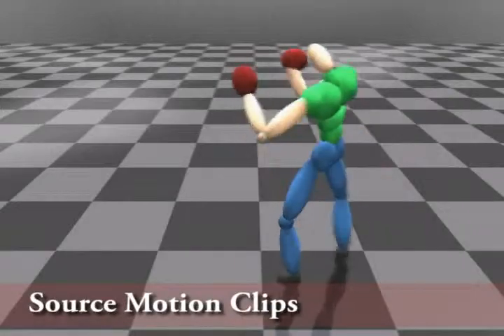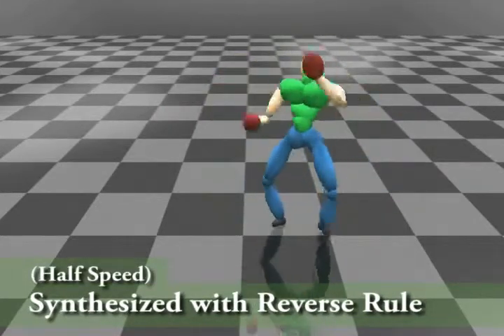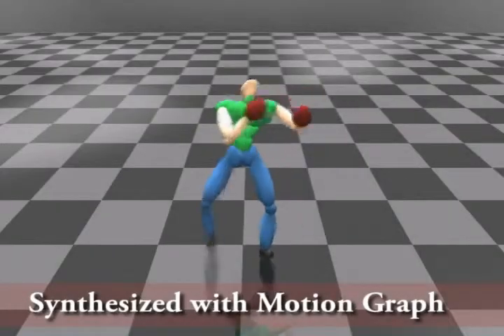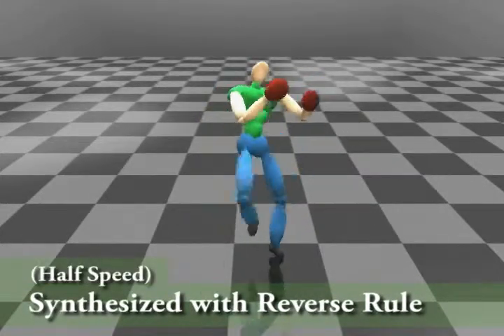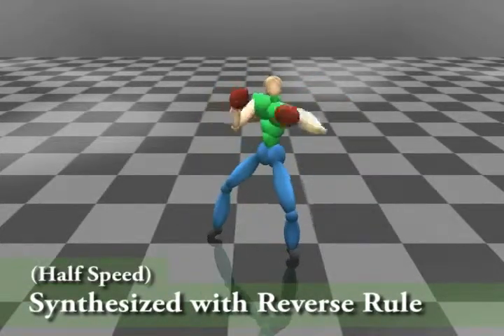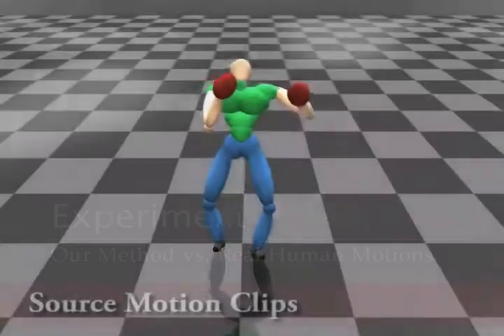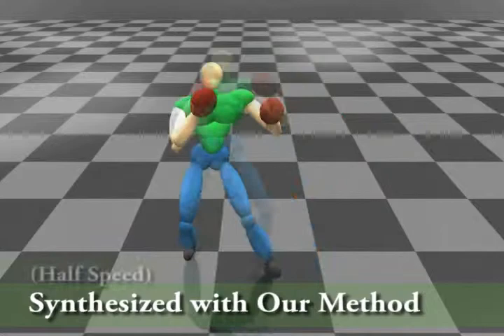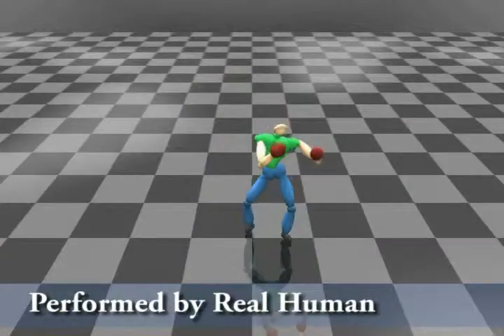CASA 2009 - Angular Momentum Guided Motion Concatenation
Angular Momentum Guided Motion Concatenation

Hubert Shum, Taku Komura and Pranjul Yadav
The 2009 Computer Animation and Virtual World (CAVW) / Proceedings of the 2009 International Conference on Computer Animation and Social Agents (CASA 2009)

In this paper, we propose a new method to concatenate two dynamic full-body motions such as punches, kicks and flips by using the angular momentum as a cue. Through the observation of real humans, we have identified two patterns of angular momentum that make the transition of such motions efficient. Based on these observations, we propose a new method to concatenate two full-body motions in a natural manner. Our method is useful for applications where dynamic, full-body motions are required, such as 3D computer games and animations.